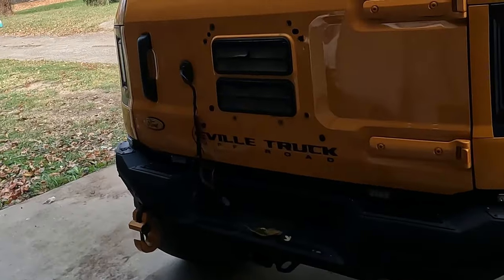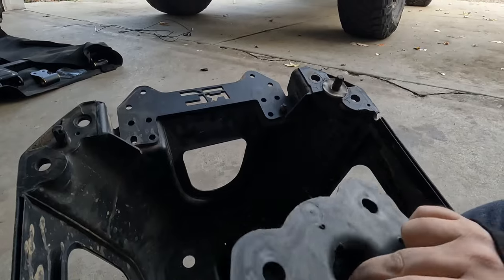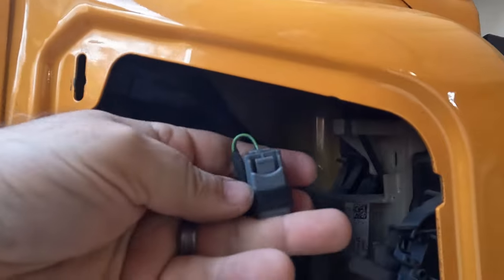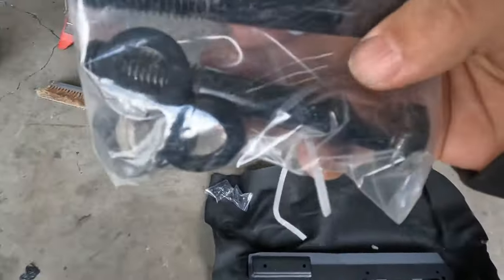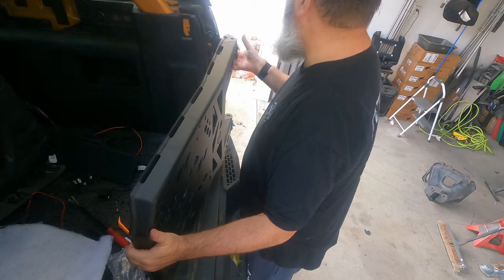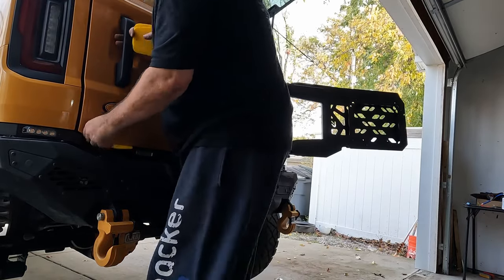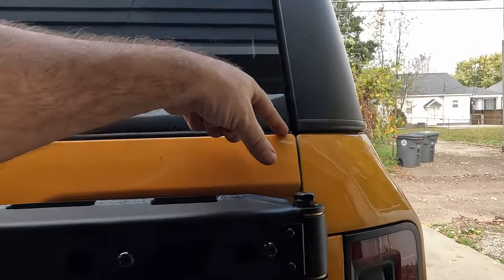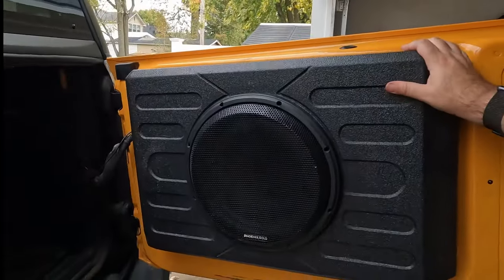Best Bronco Tailgate Reinforcement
Installing the best Bronco tailgate reinforcement. The Turn Offroad tailgate reinforcement provides a full mounting system for your spare tire, while completely eliminating all stress on the OEM tailgate.

Amazon Shop  for Bronco Parts and Tools

Save 5% on all Bronco parts  use code "EVILLE" at  Panda Motorworks

Best onroad and offroad lighting available at Diode Dynamics
Use Code EVILLE